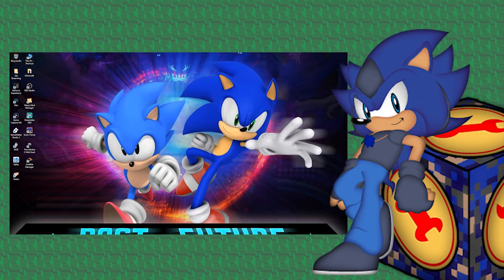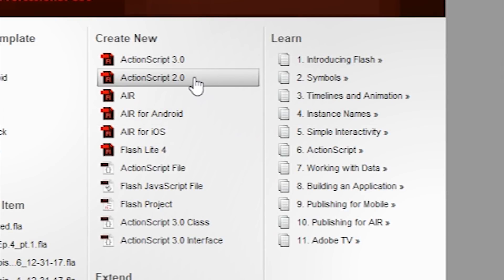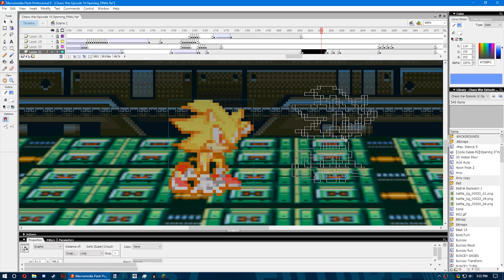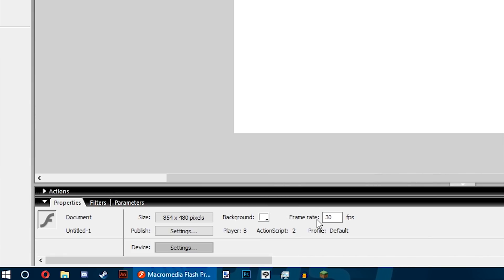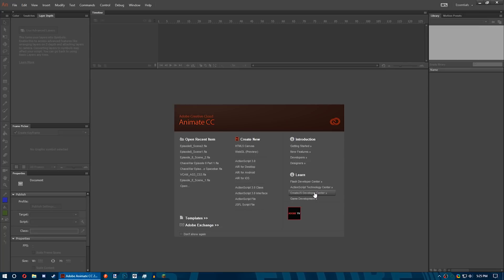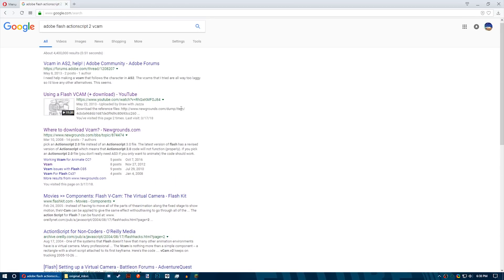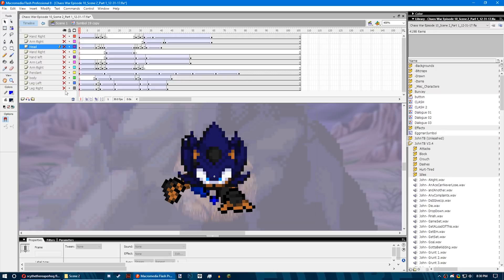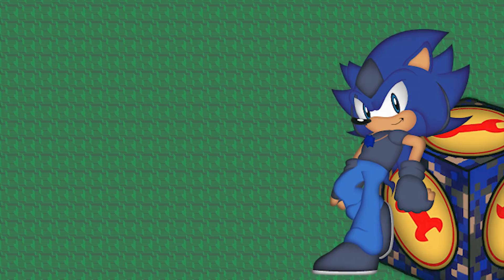Sprite Animation - Beginners Guide #1: Learning the Program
00:26 - How Do I Get Flash
01:20 - Creating a Flash Document
01:48 - Learning Flashs' Windows
05:35 - Animate CC Specific Features
07:21 - The Different Symbols in Flash

Vcam Download (as3 vcam included!)